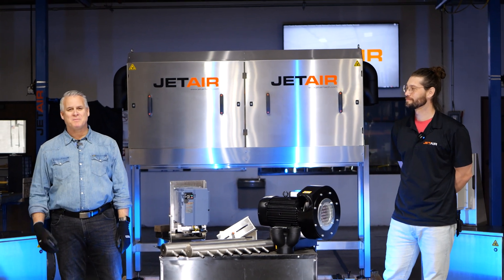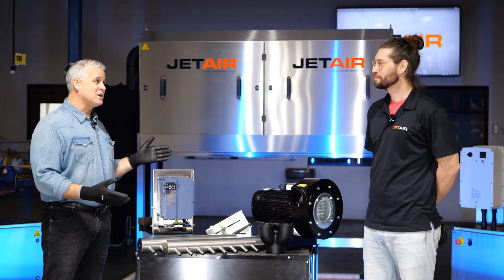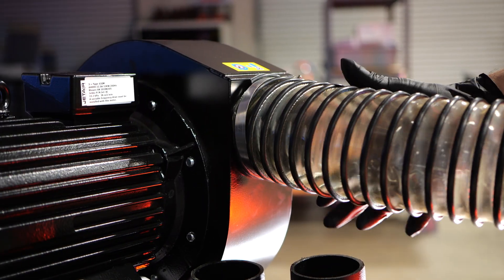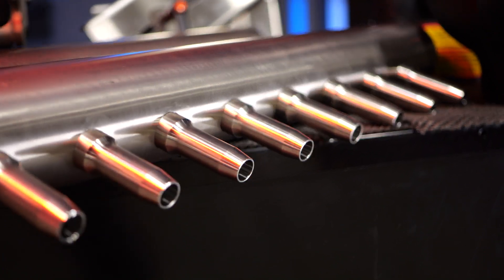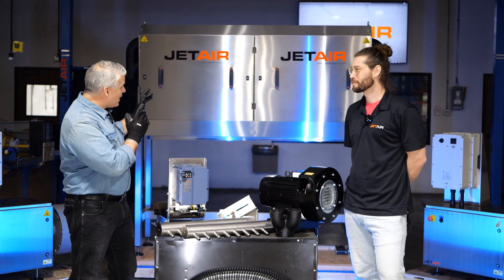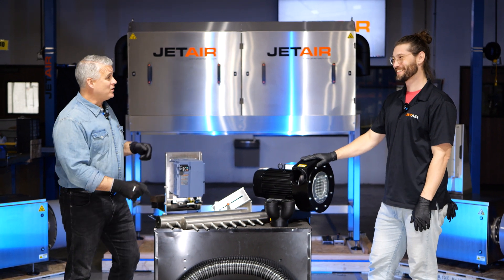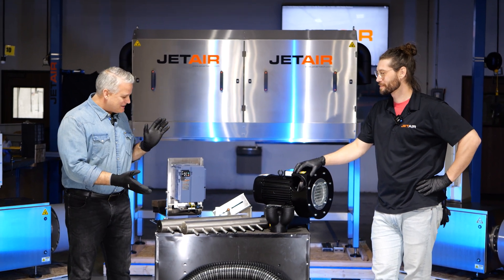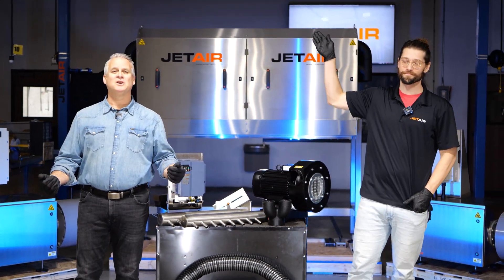JetAir Starter System | Drying & Blowoff Kits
Starter Systems are low-cost, complete solutions for drying and blow-off applications on low to moderate-speed packaging lines. JetAir high-speed centrifugal blowers and precision-engineered nozzles provide powerful, clean air to remove moisture or debris before inspection, coding, labeling, and secondary packaging. Starter Systems are available with either LDPE or Stainless Steel JetBlast nozzles.